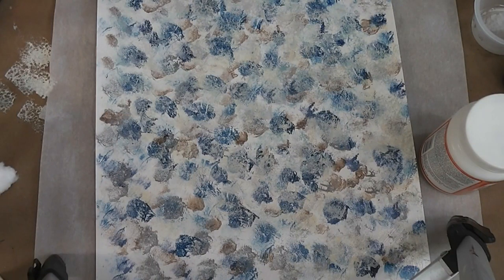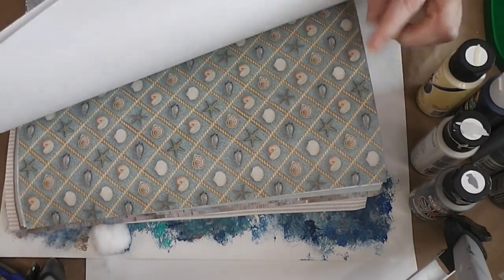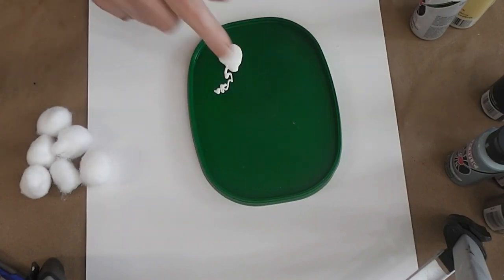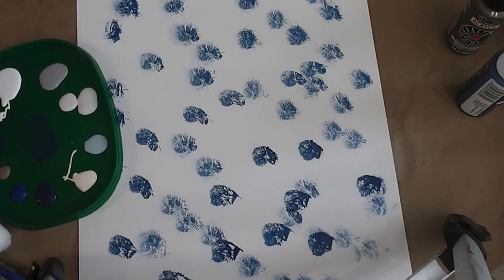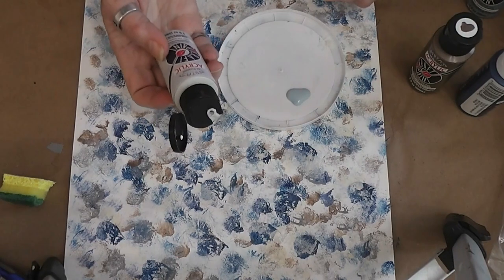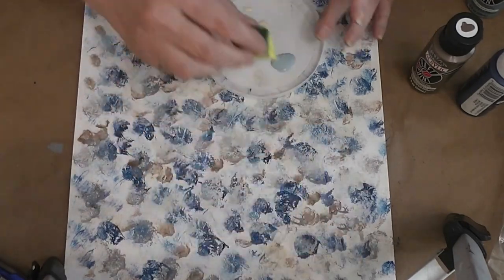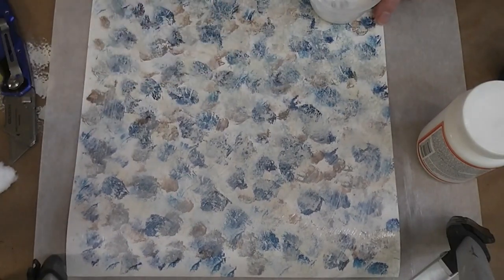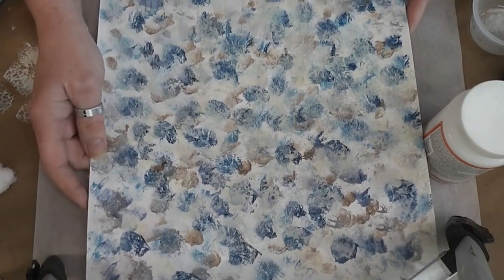Dollhouse Miniature Vinyl Flooring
Join me today as I create some faux vinyl flooring to use in the Beachside  Bungalow's bathroom.